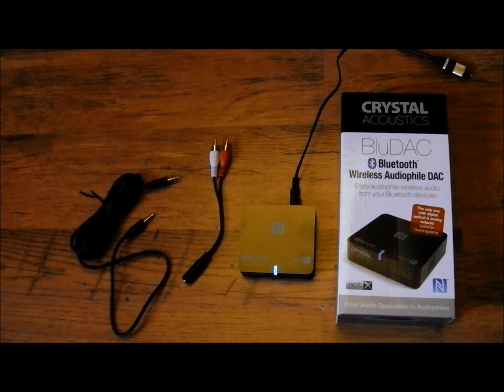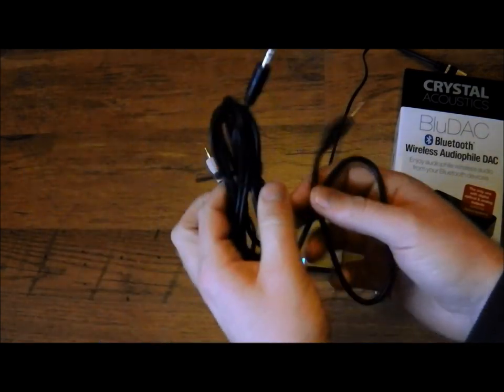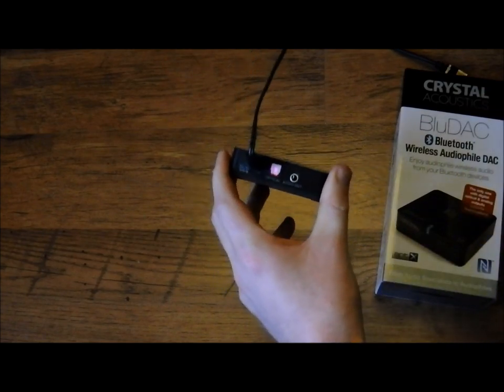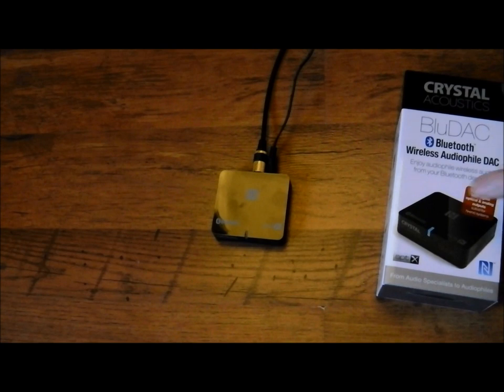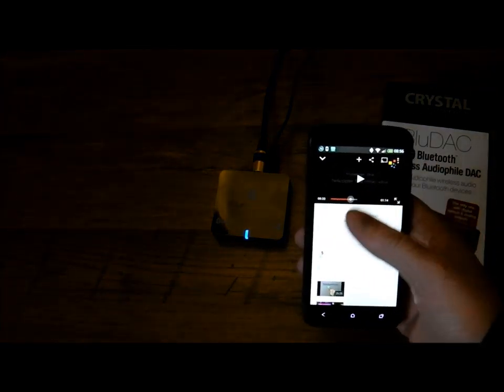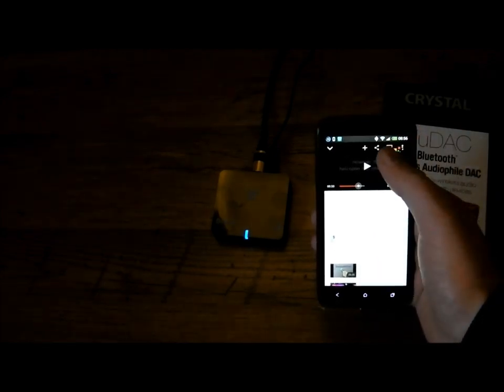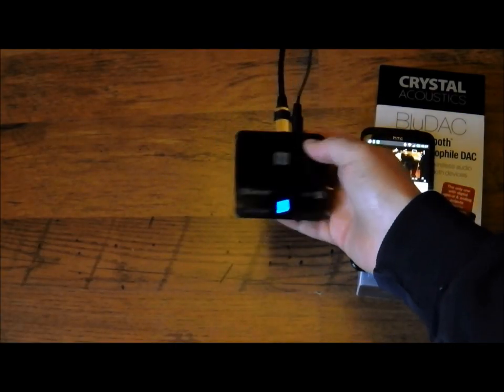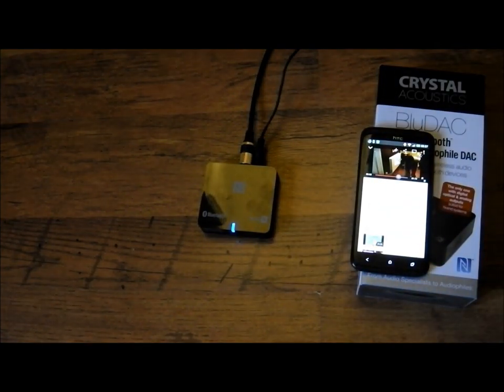Crystal Acoustics Blu-DAC-UK Bluetooth Receiver - Stream music to hifi